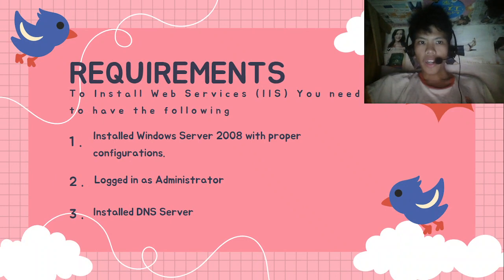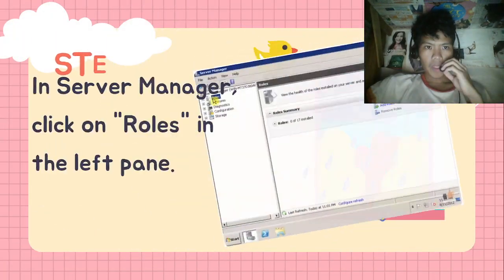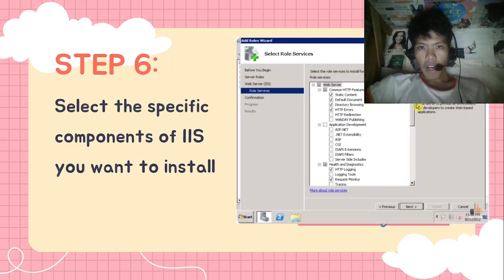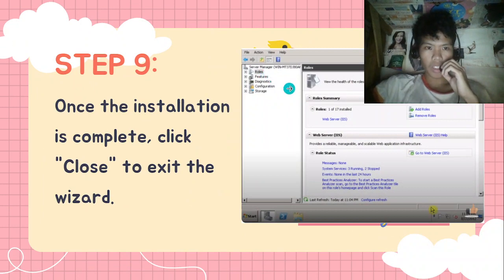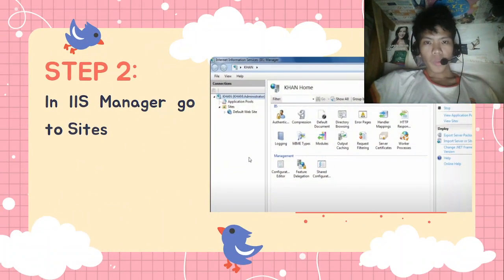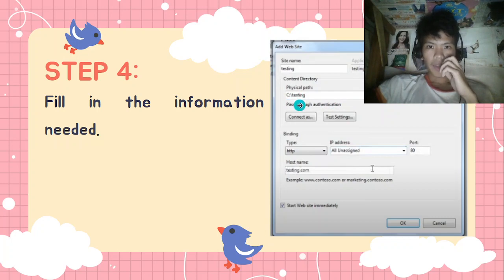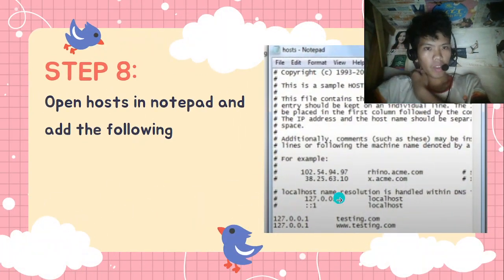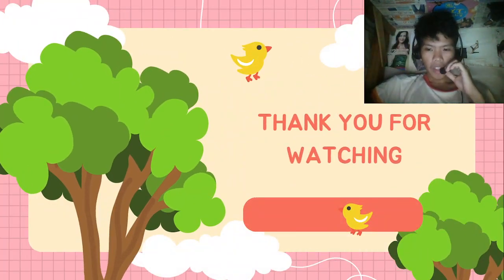OS B8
Installing Web Services (IIS)